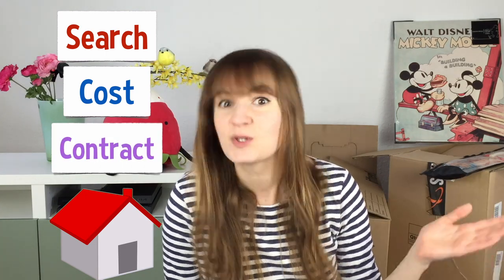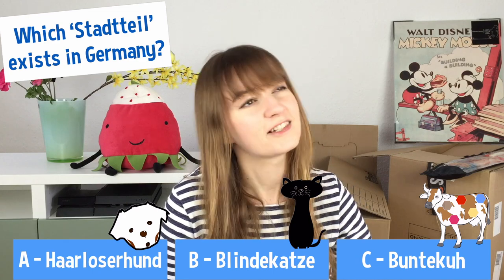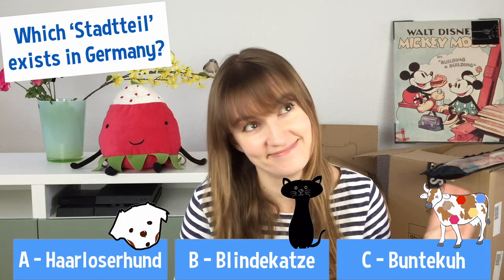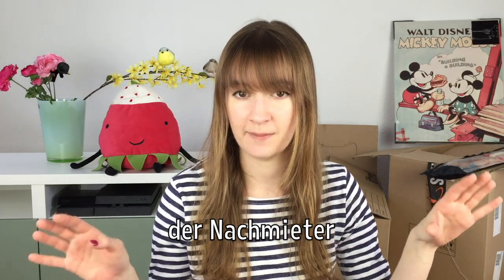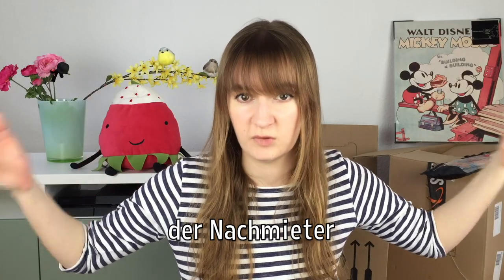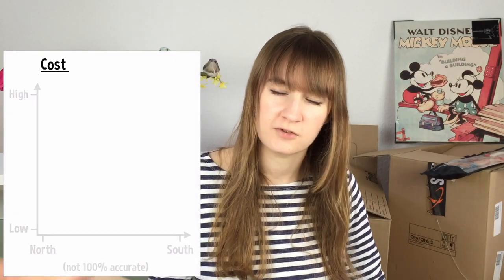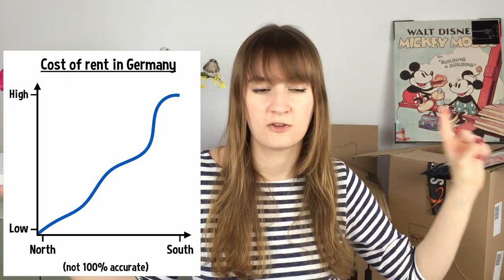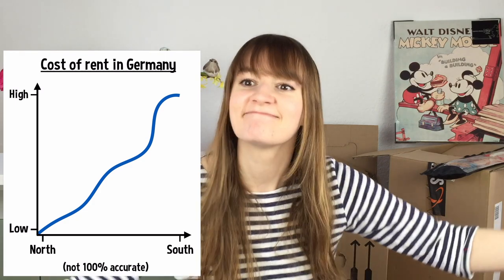Renting in Germany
What's it like to rent in Germany? Here's my introduction to searching, costs and contracts. For those of you waiting for the strawberry results - it will be revealed at the weekend (there are six people who guessed correctly!). :)

☆ Mini Deutsch dictionary:
der Stadtteil - part of town
harrlos - hairless
der Hund - dog
blind - blind
die Katze - cat
bunt - colourful
die Kuh - cow
der Nachmieter - new tenant
das Zimmer - room
die Wohnung - flat/apartment
die Einbauküche - built-in/fitted kitchen
der Quadratmeter - square meter
Achtung! - Caution!
die Kaltmiete - cold/net rent
die Nebenkosten - additional costs/service charges (other examples of extra charges are rubbish collection, cold water, lighting of communal areas, cable TV and insurance)
das Wohngeld - common charge (see above)
die Warmmiete - warm rent (cold rent plus additional costs)
zusammen - together
die Kaution - deposit
die Hausordnung - rules of the house
das Treppenhaus - stairway
die Kündigungsfrist - notice period
der Kellar - cellar
der Dachboden - attic

Yoohoo, social media!

I aim to brighten your day with a light hearted approach to learning about living in Germany as a foreigner. Join me weekly for a new video. :)